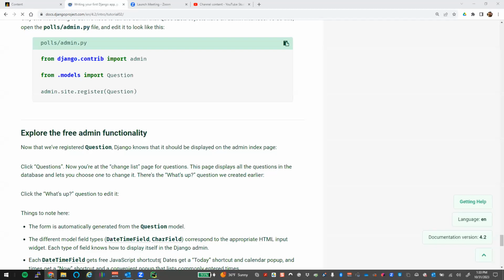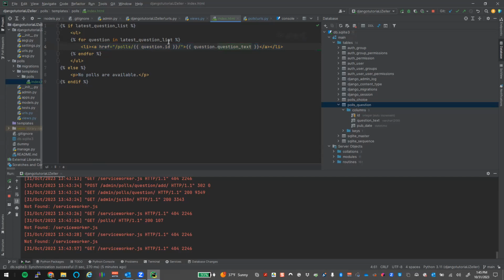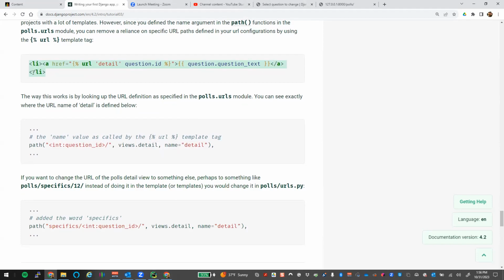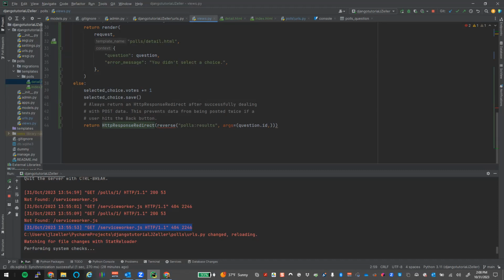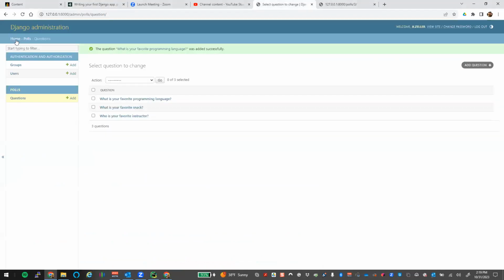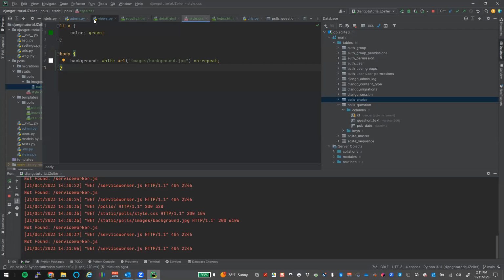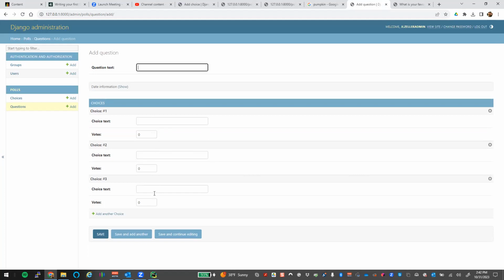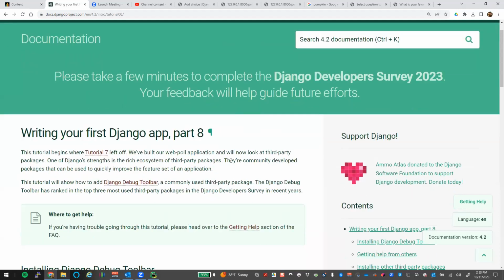INF601 - Django Part 2